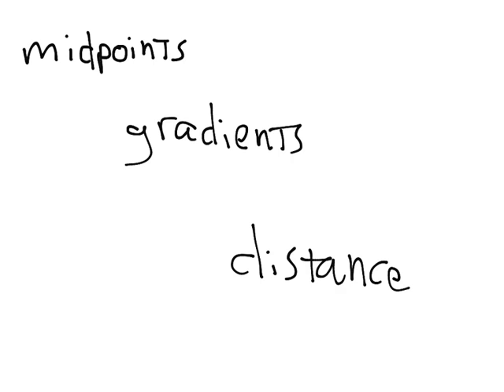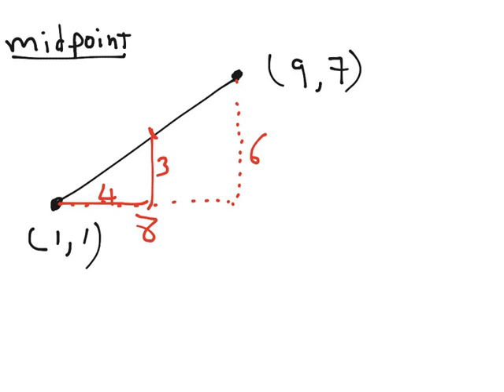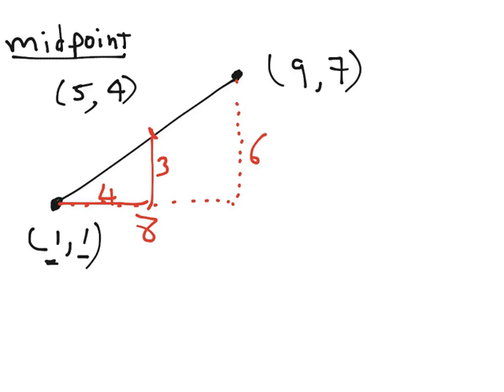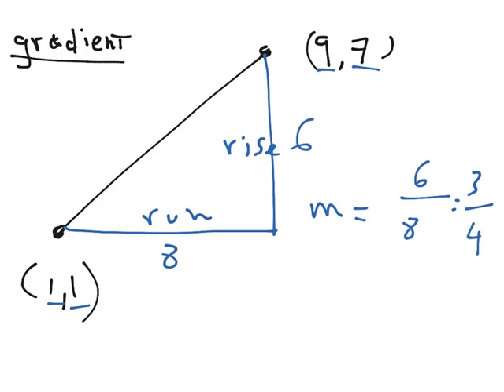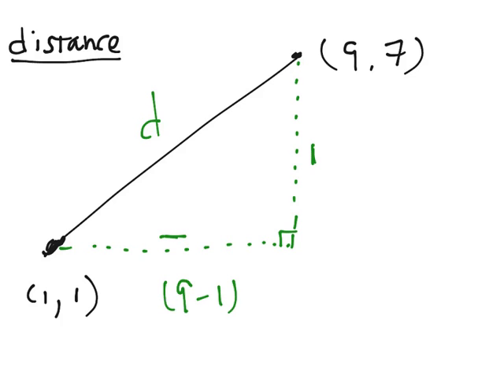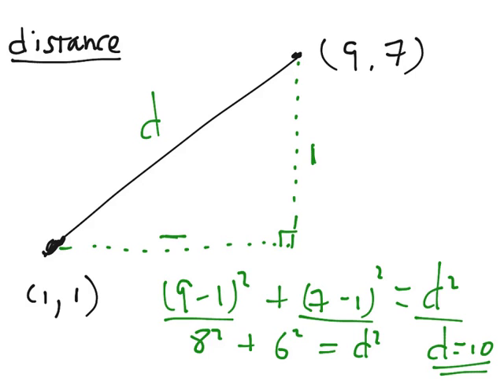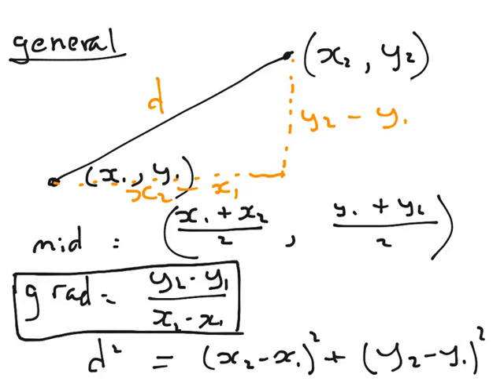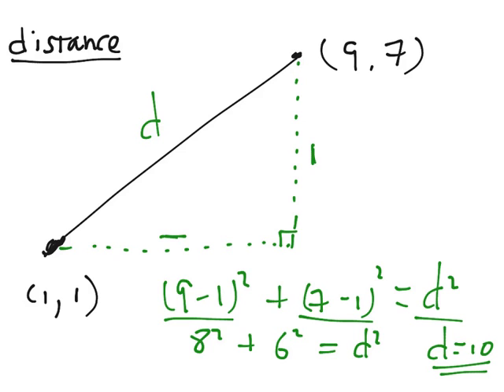Midpoint gradient distance between two points ShowMe